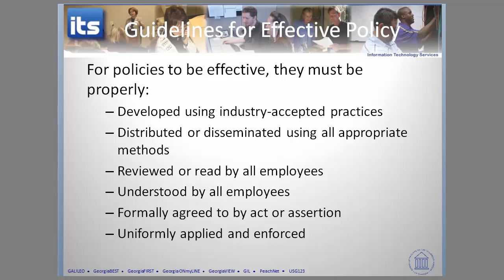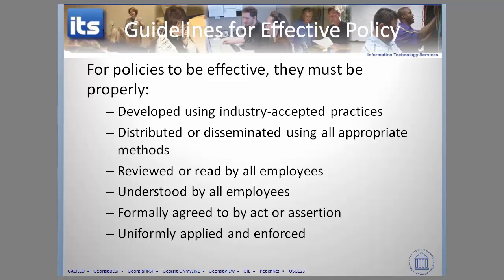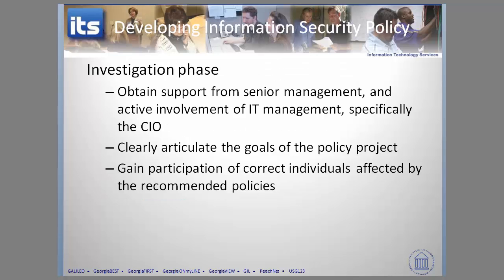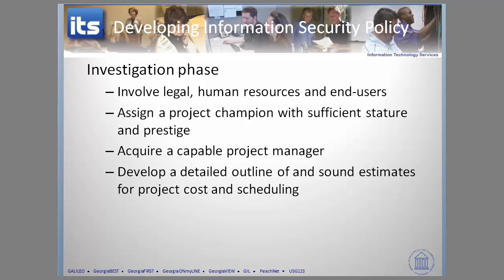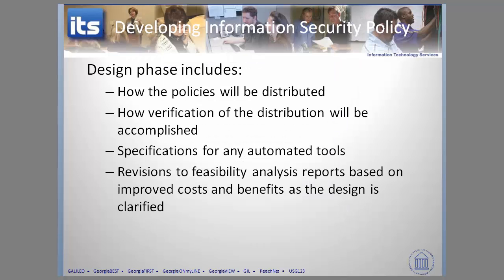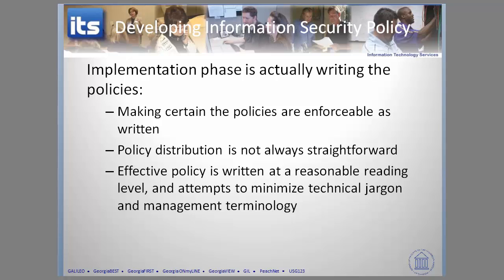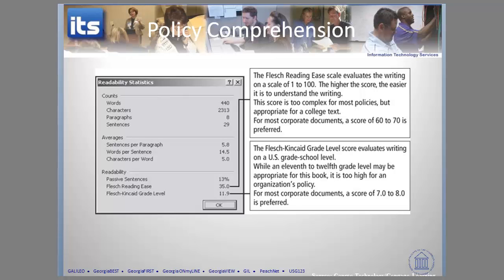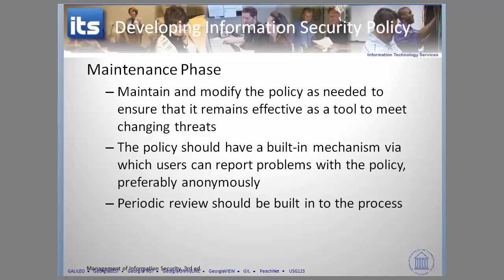Security Policy Guidelines and Security SDLC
This video examines general security policy guidelines and policy development in the context of a security Software Development Life Cycle